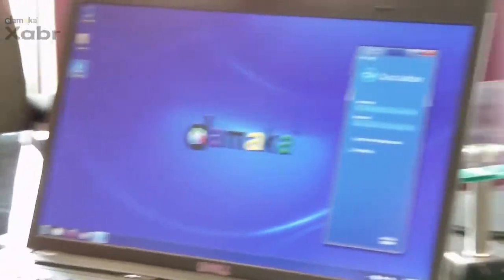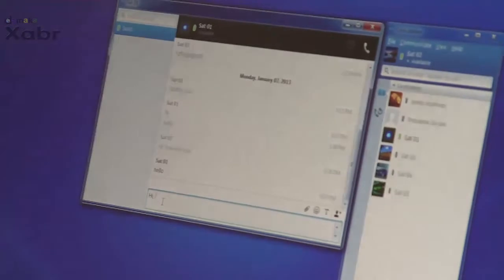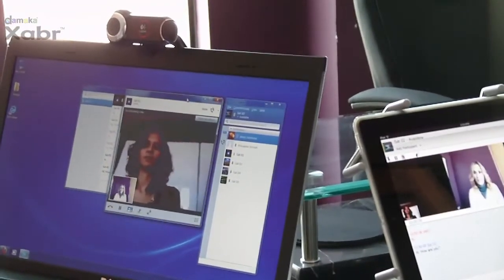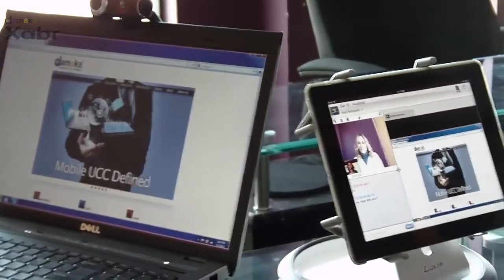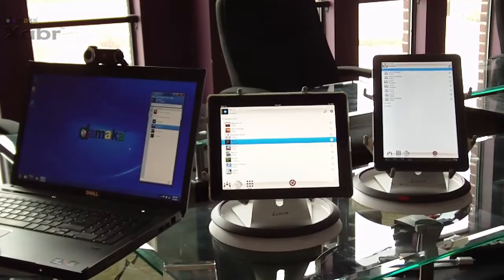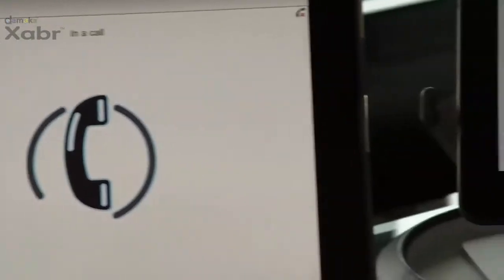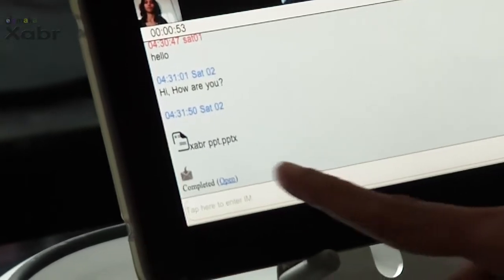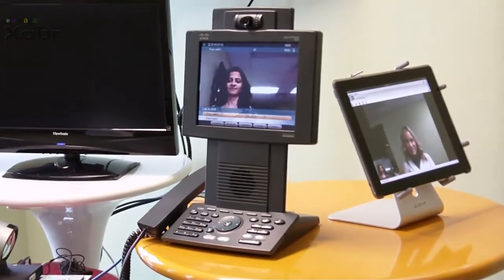damaka Xabr - iPad Mobile Client for Cisco Jabber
Mobile client for Cisco Jabber.  Audio, Video, Conferencing, and Collaboration from Mobile Devices.

Jabber is a trademark of Cisco Corporation.  iPad is a trademark of Apple Inc.